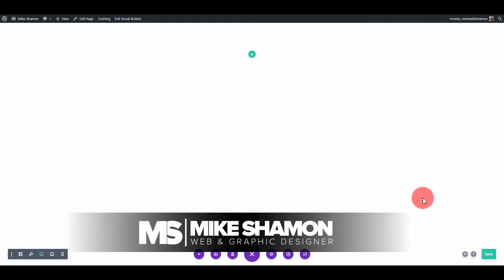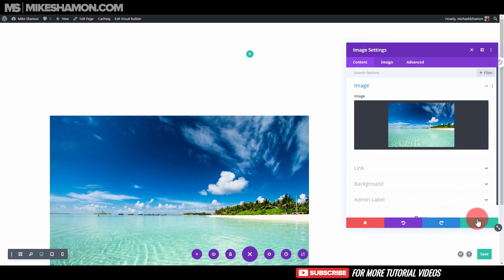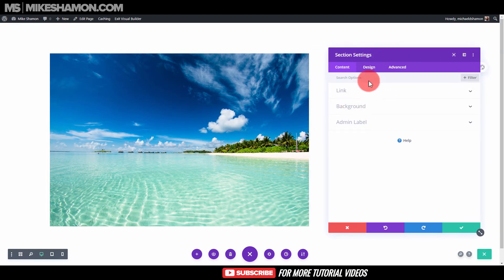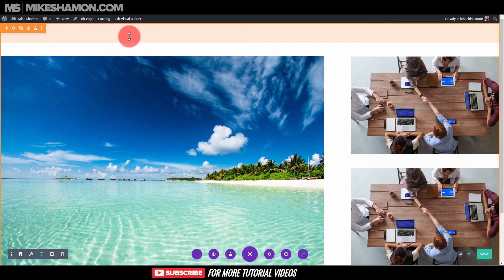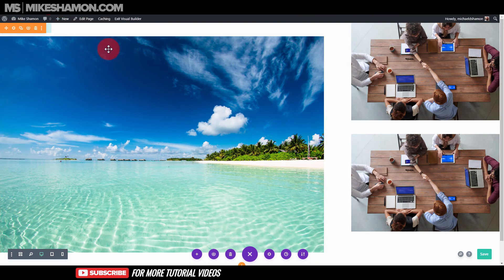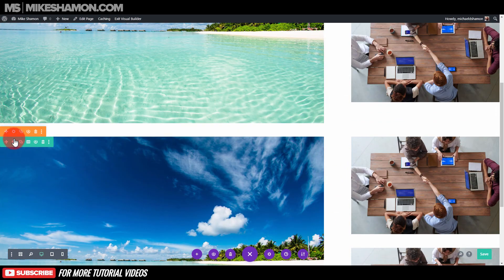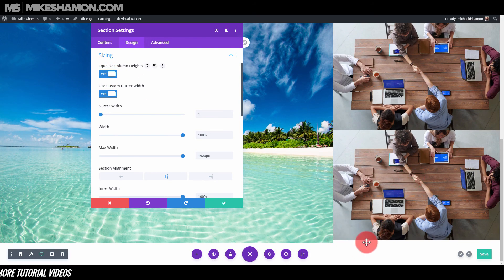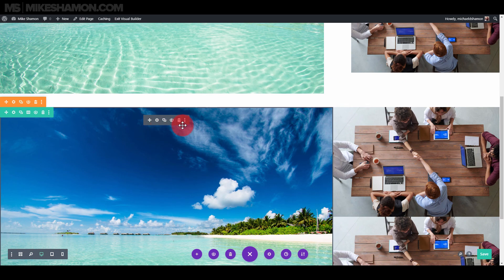Full Width Specialty Section Divi Tutorial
This is a Full Width Specialty Section Divi Tutorial. in this Divi tutorial you will learn how to make a specialty section full width.

A Full Width Specialty Section in Divi can be channelling. In this tutorial I help you make full width specialty section by adjusting a few simple settings inside the Divi section and row settings.